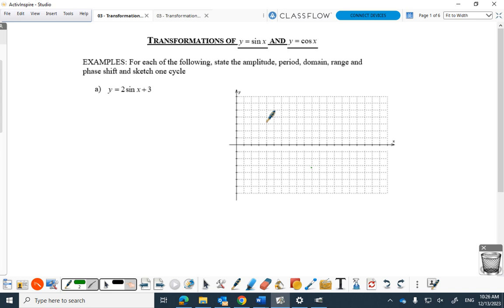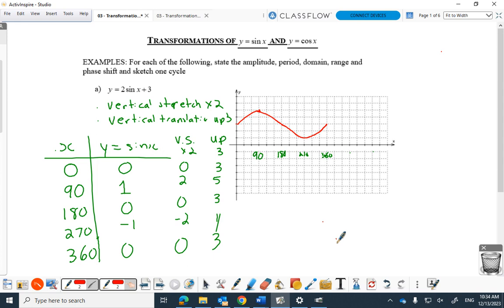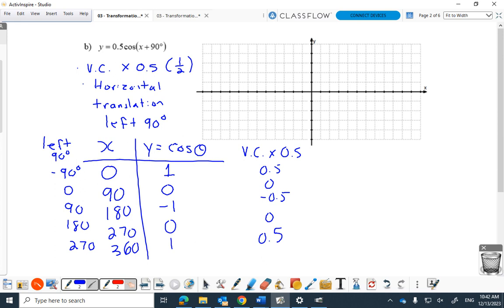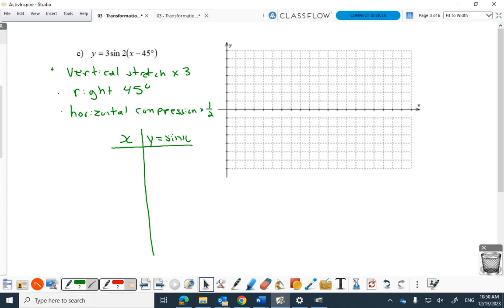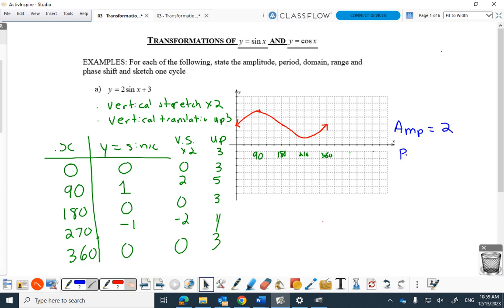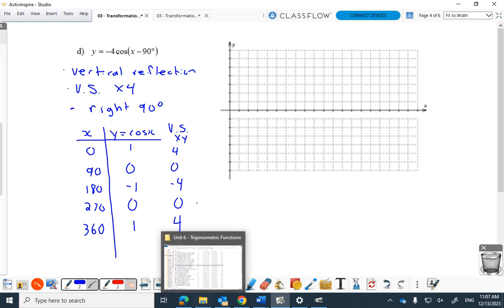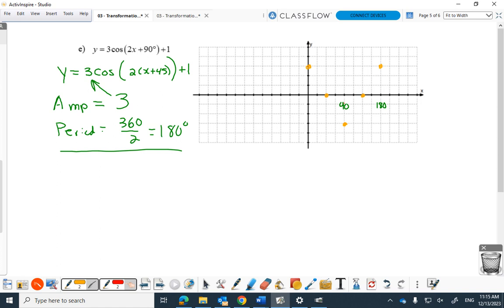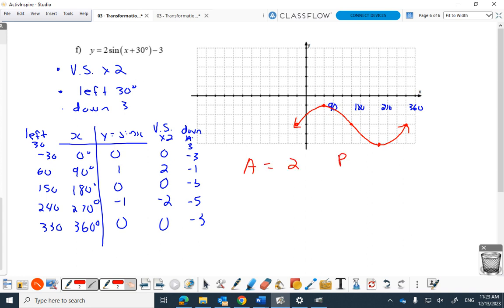Video Lesson - Transformations of y=sin x and y=cos x